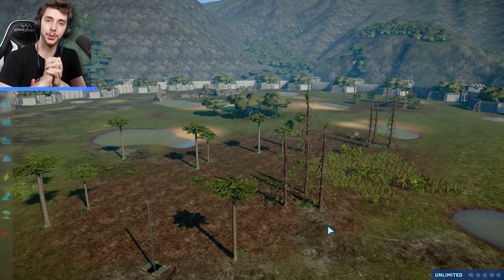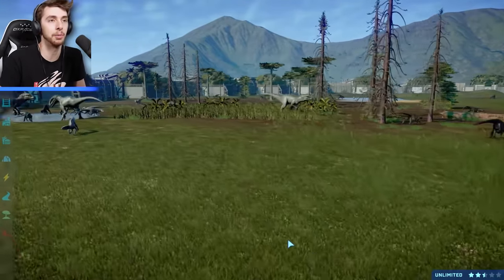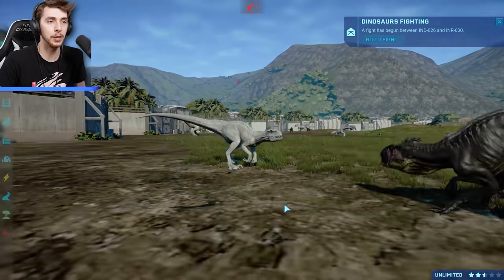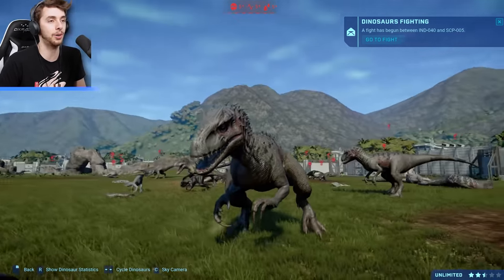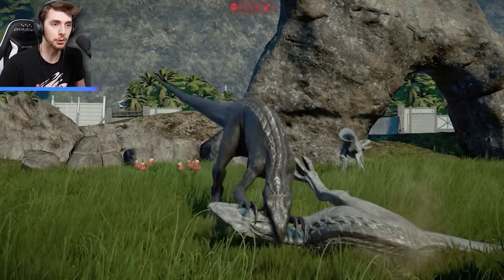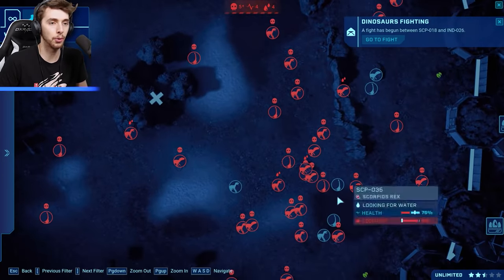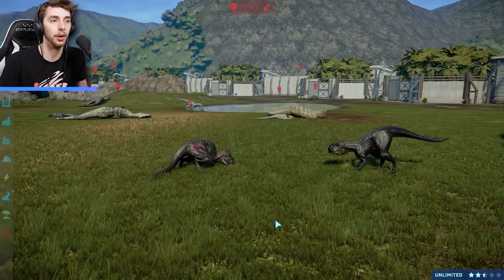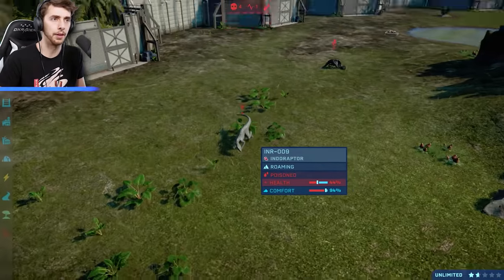E750 Vs INDOMINUS REX Vs INDORAPTOR - BATTLE ROYALE!!! | Jurassic World Evolution | HD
Which hybrid would win in a battle royale? In this video we pit the new Scorpius Rex against Indominus Rex and Indoraptor! The question is, which one will end up ontop?